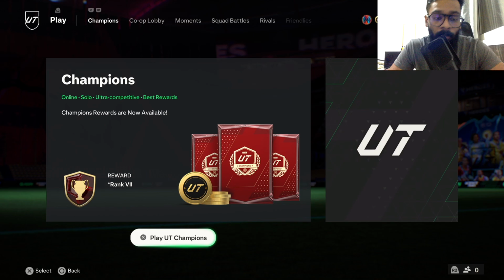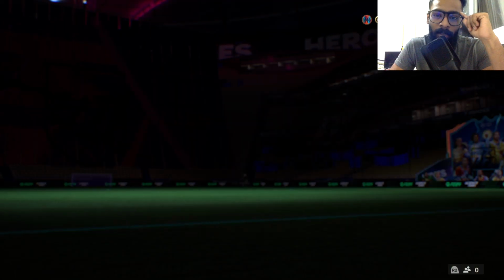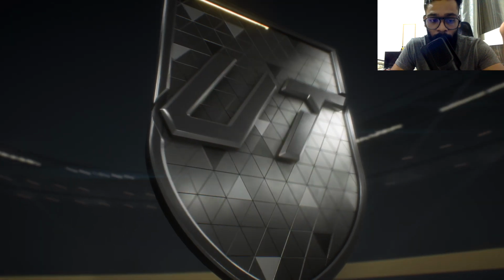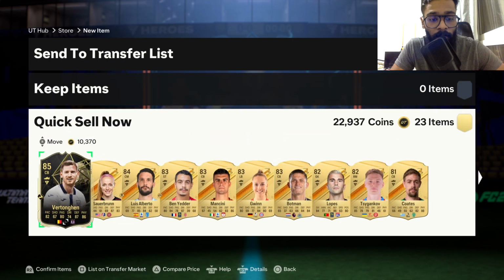FC 24 - ULTIMATE BIRTHDAY CHAMPS REWARDS!!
Grinding out Champs with the best promo of FC 24 yet in packs, Ultimate Birthday!!